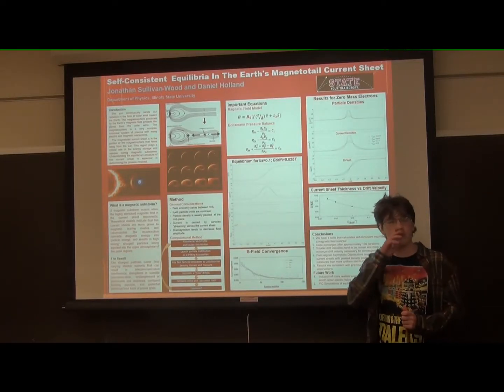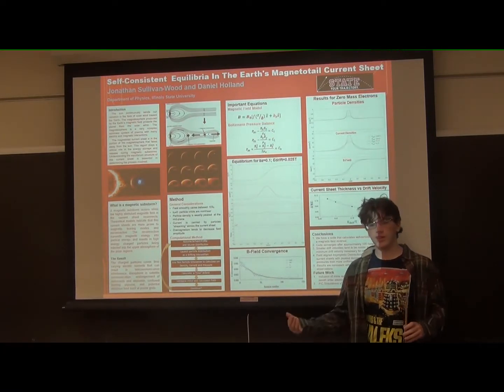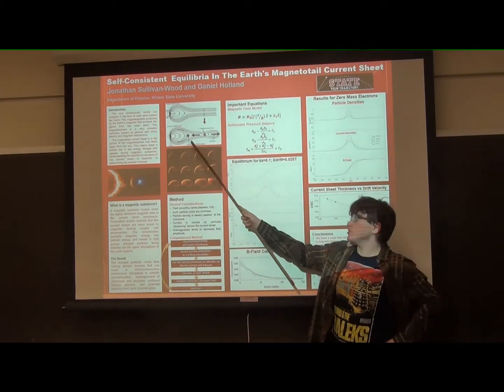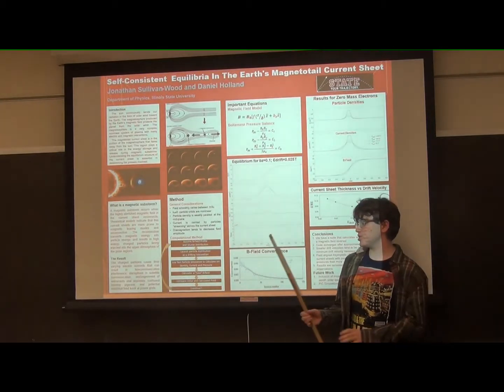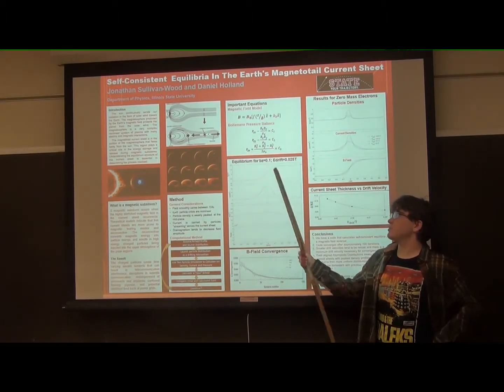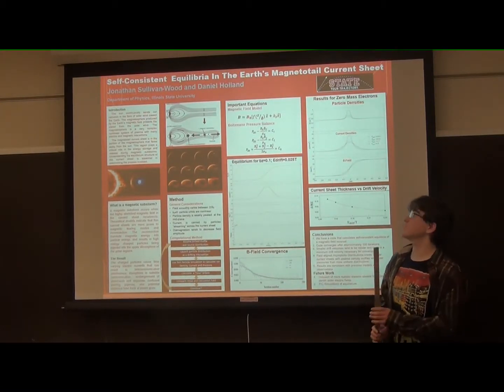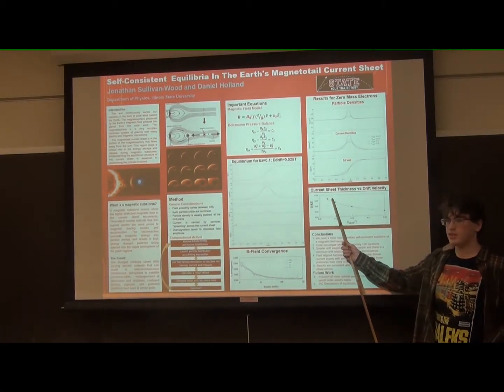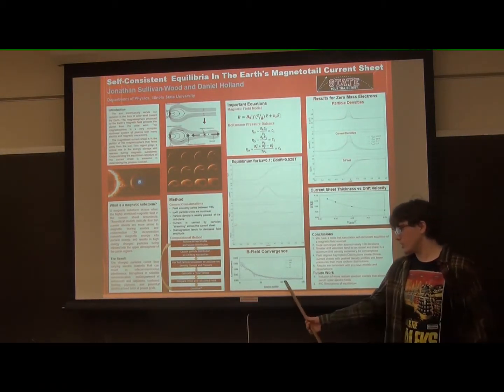AGU Virtual Poster Showcase Fall 2019 - Jonathan Sullivan-Wood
Self-Consistent Equilibria In The Earth's Magnetotail Current Sheet

Abstract:
Due to the non-linear/chaotic dynamics of charged particles in the Earth’s magnetotail, the equilibrium structure of the current sheet is notoriously difficult to calculate. Simple analytic models can reproduce qualitatively correct magnetic fields (B-field), but for completely incorrect reasons, i.e. diamagnetic current produces the field as opposed to particles straming across the current sheet. Additionally, the simple models cannot determine realistic densities and pressures. In this presentation, we self-consistently determine the equilibrium structure of the current sheet including the full non-linear ion dynamics. Using a test particle simulation, an input source distribution of protons is pushed through a model B-field. As each particle moves through the B-field, its contributions to the overall particle density, current, and pressure are calculated. Appropriate weightings are then used to calculate the total density, current, and pressure. Initially electrons are treated as a simple neutralizing background.  Updated magnetic fields are determined from the calculated currents and compared with the input B-field. The calculated and input B-fields are mixed to produce an updated input field. This process is iterated until the calculated and input fields converge. Once the fields are convergence, the solution exhibits pressure balance in both the diagonal and off-diagonal elements of the momentum equations.  Typical results are in good agreement with other models and satellite data. We also calculate the dependence of the current sheet thickness on the incoming drift velocity and temperature of the ion distribution.  It is found that adding low levels of noise into the system does not significantly alter the results.  Finally, we allow for Boltzmann electrons, which results in an electric field near the center of the current sheet that acts to attract electrons and repel ions. This tends to increase the current sheet thickness.